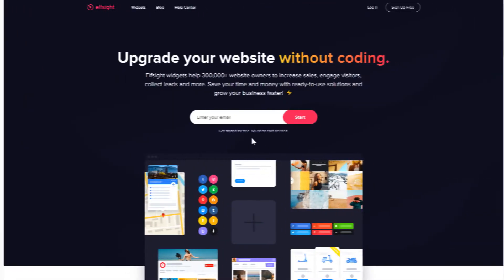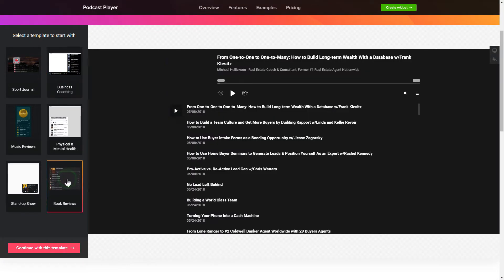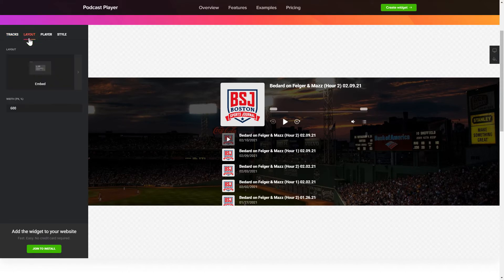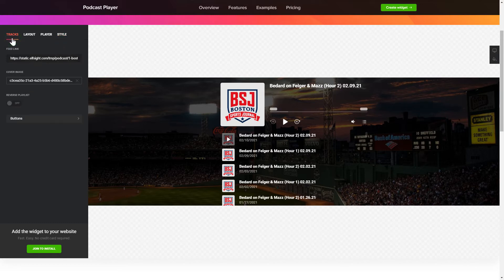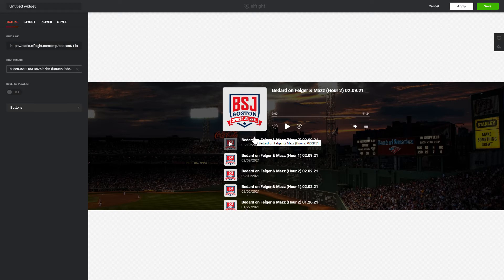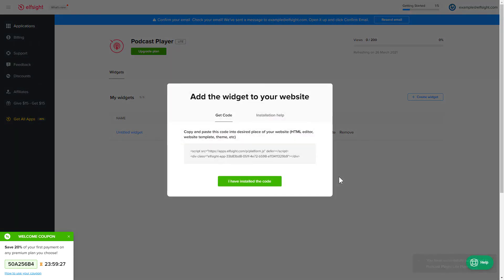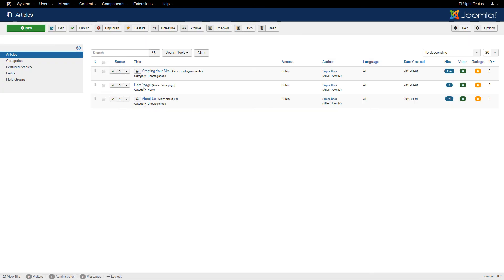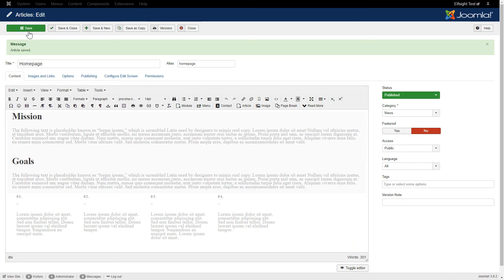How to Add Podcast Player Extension to Joomla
Add Joomla Podcast extension to site in several seconds -

The Podcast Player is a free tool to fetch your podcasts right on the website. Present your talent and earn more benefit.

Features:

• Dark and Light color themes.
• Switchable player components: the name of the episode, the cover image, and author of the podcast.
• Any type of sources: Libsyn, PodBean, Podster, a link to RSS feed.
• Recolor option
• 2 layouts: Floating and Embed.

How to embed Podcast Player on Joomla website?

In order to add our extension, complete the steps from the clear guideline below:

1. Generate and adjust the extension;
2. Copy the personal installation code which will appear the notification window;
3. Add this code on the site.

Find out how to add Joomla Podcast plugin by clicking this link -

Best Podcast extension examples:

Example 1: Sport Journal - the most universal and standard variant of the player.
Example 2: Business Coaching - a perfect variant if you need to generate a collection of podcasts on a daily basis.
Example 3: Music Reviews - a group of tracks in the form of a personalizable embeddable layout.

Here is how comfy it is to add a Podcast plugin to Joomla! If you need to learn more about configs, features, and extension templates, you can write to our professional Support experts. They’ll be happy to help you!